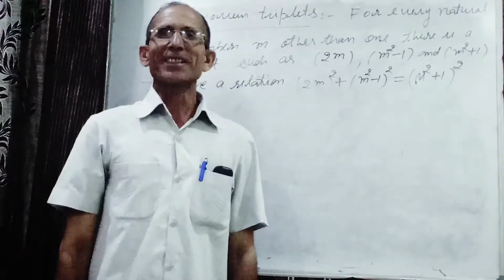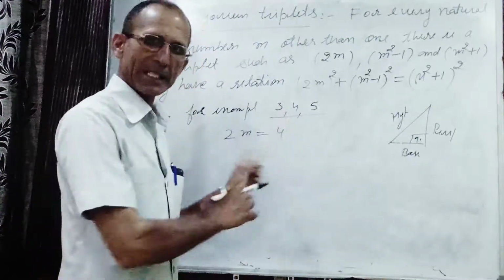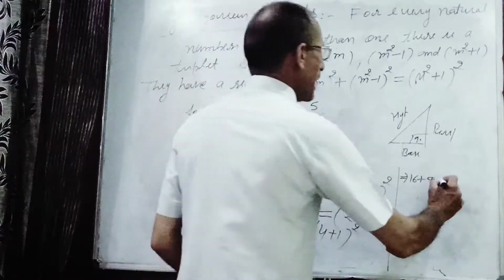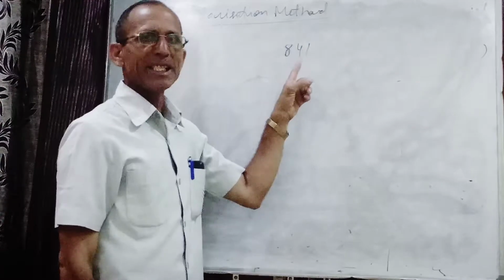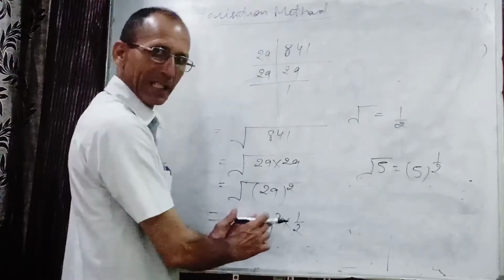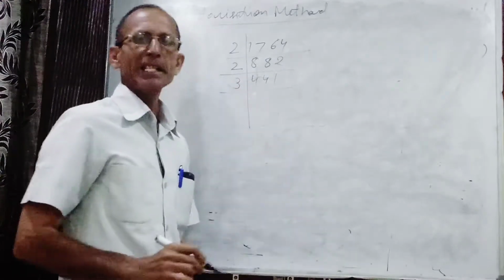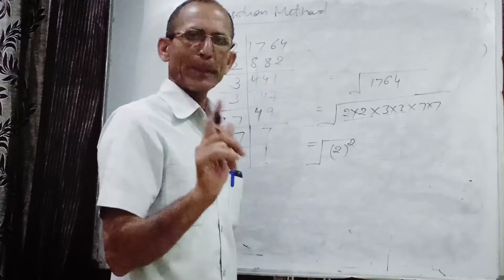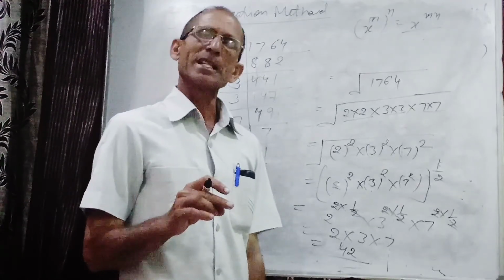Square nd square root //class8// part2